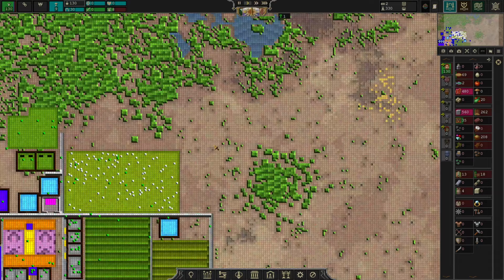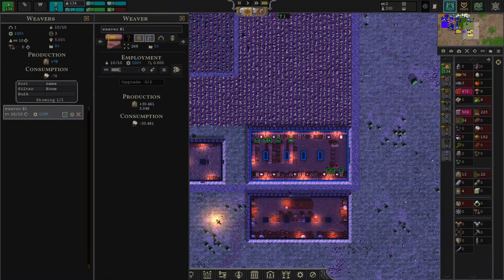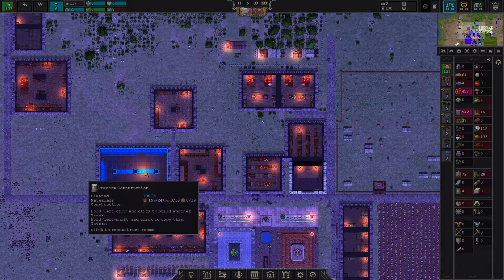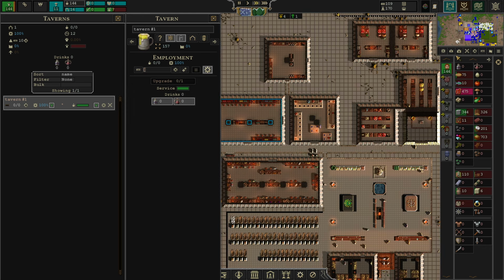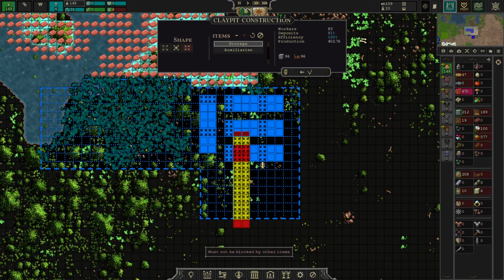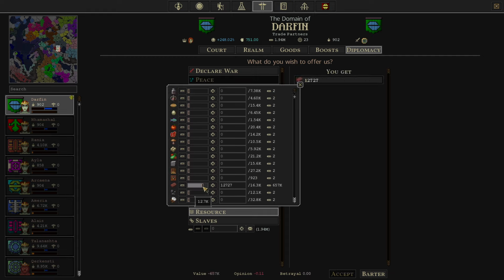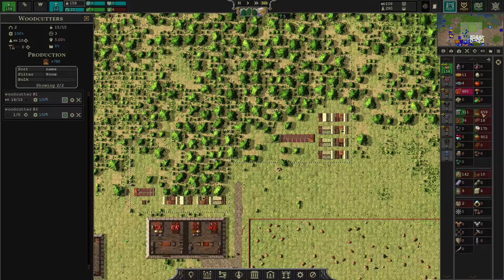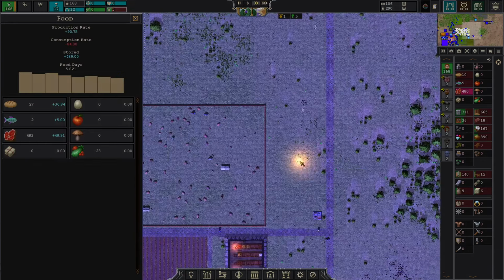HOW TO BUILD AN OUTPOST Guide SONGS OF SYX v66 Gameplay Tutorial (7)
This is my newest Songs Of Syx Let's Play Series. In this one I do a gameplay featuring the new Beta Version v66. In this Tutorial Series I guide you through the entire gameplay process.